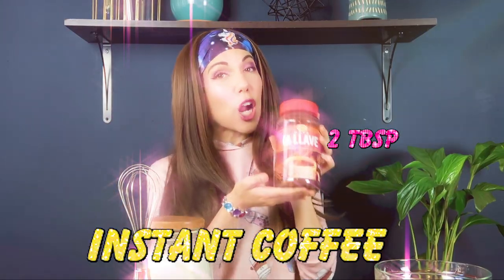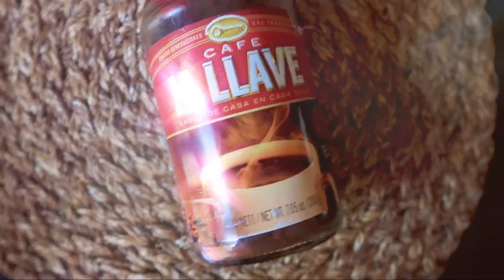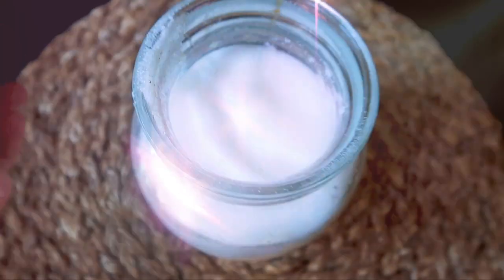Laritza Makes Dalgona Coffee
We've all been seeing the Dalgona Coffee trend take the Internet by storm thanks to TikTok. So OF COURSE, Laritza's going to attempt at making it for JuTube.

Cuban Abuela interrupts Laritza's Dalgona Coffee tutorial because, let's face it, this new trend is basically Cuban espresso (colada) with espumita and all, bro.

[CREW]

Filmed, written and edited by Jenny Lorenzo

Most Popular: [Link to be created]

About Jenny Lorenzo:
Ya Yenny llego! Welcome to the official channel of Jenny Lorenzo. I'm a tiny Cuban-American geek from Miami who is also your abuela. I now reside in Los Angeles where I helped kickstart Latin content at BuzzFeed with 'Pero Like' and continued on to produce for We Are Mitú. I have now ventured on my solo journey as a comedic actor and
content creator, doing comedy sketches around being Latinx including my characters Abuela, Maruchi, Laritza, Flor and Michi. You can also find me doing vlogs, collabs, unboxings, and SO much more! Thanks for supporting, mi gente!